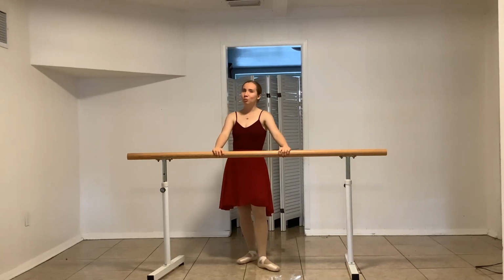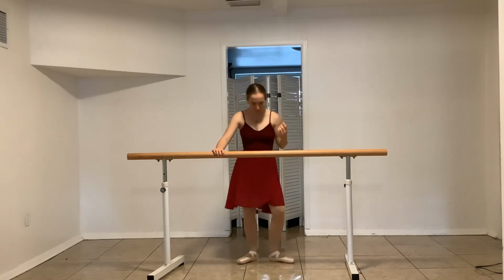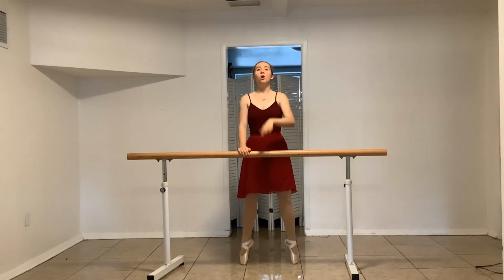Ballet Class Combination On Pointe Steps @JacklynDougherty | Learn Ballet For Teens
Ballet Class Combination On Pointe Steps ​⁠ | Learn Ballet For Teens